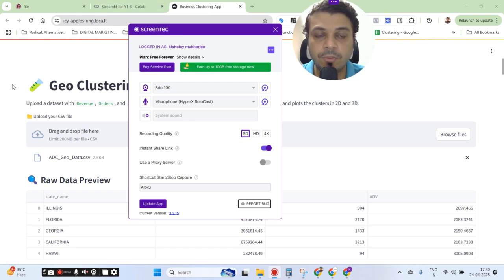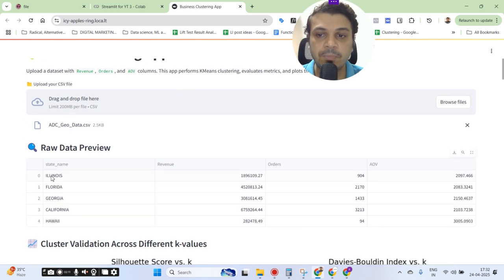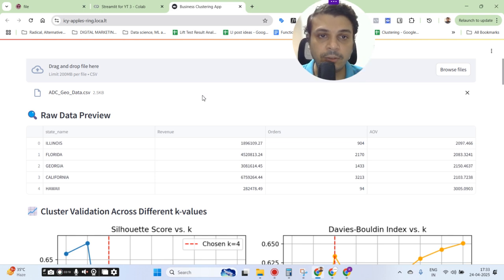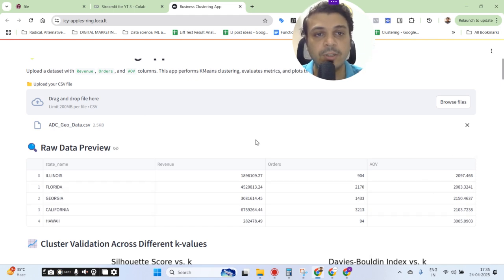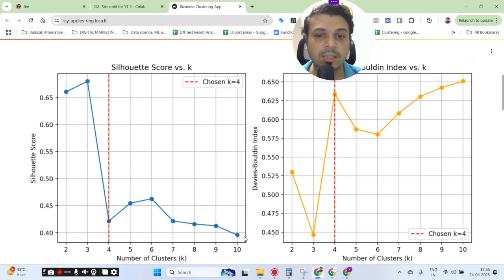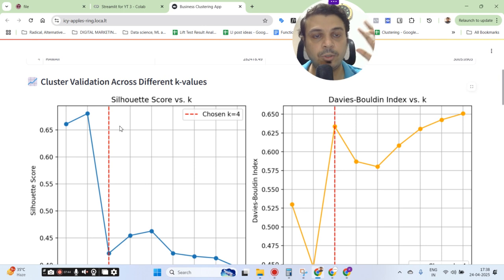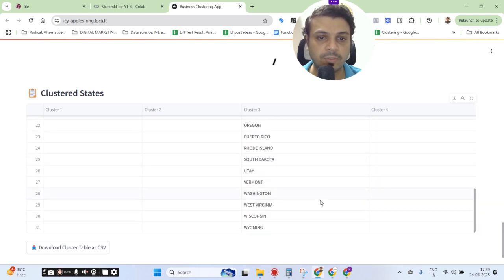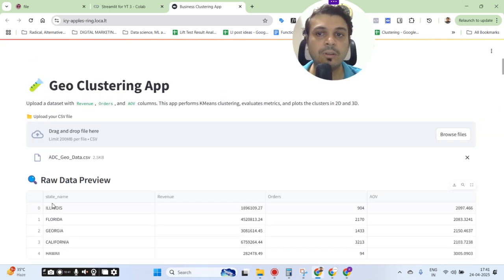Geo Clustering for Geo Holdout Incrementality Test | Free & Easy-to-use app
In this video, I introduce you to a simple app that I have created to help you carry out clustering of different geographical regions and choose the most optimal mix of control and test geos. K-Means clustering is the algorithm that has been used to carry out the clustering. Once you have the clusters, you can choose any number of control and test geos from within a cluster because they are sufficiently "similar", which is one of the required assumptions for a geo-holdout test to be valid.

Geo-holdouts have become the holy grail for measuring incremental impact.
I have recently shared some closely related videos on the topic of causality and incremental impact, so do take a look at those too: